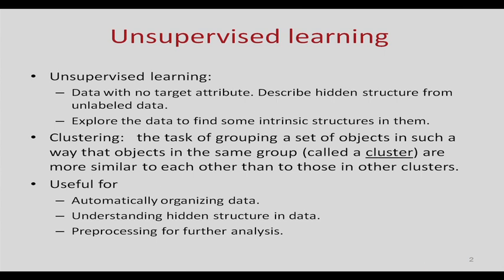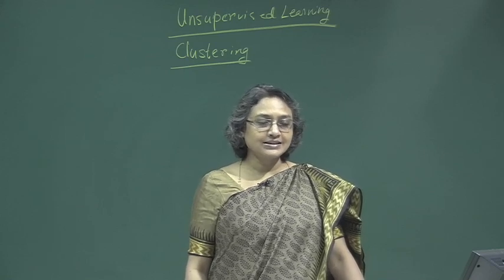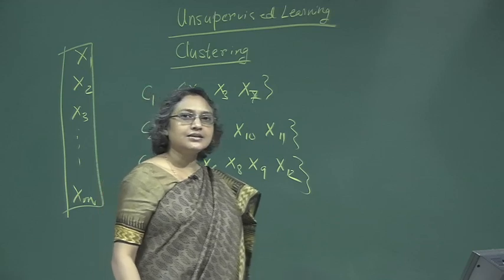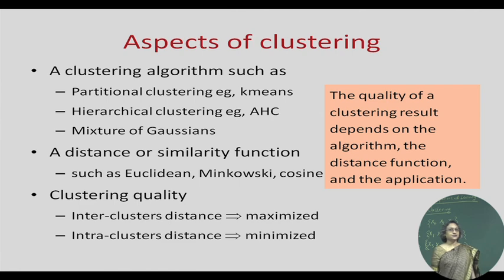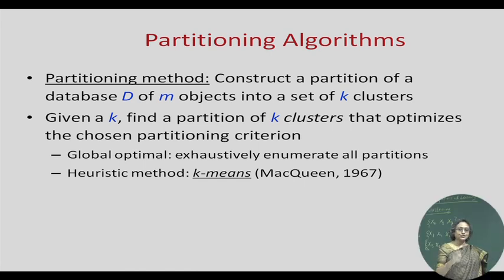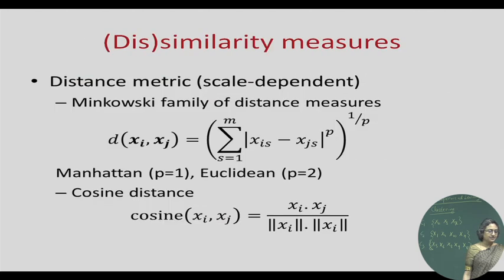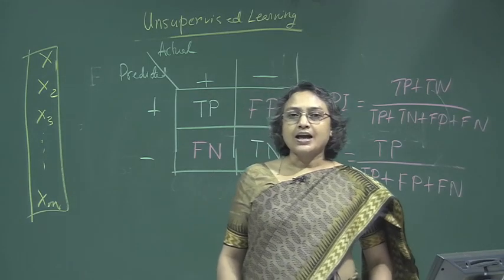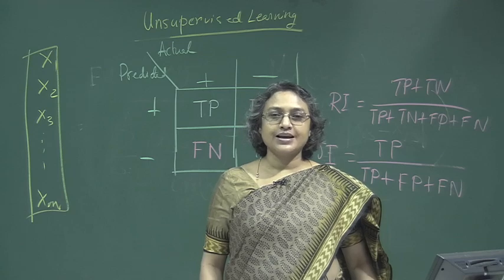Introduction to Clustering